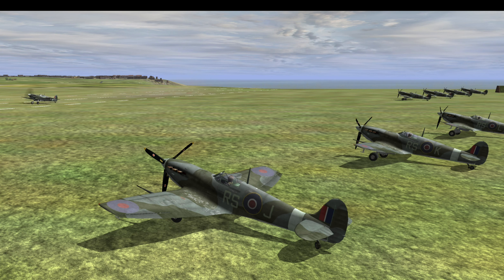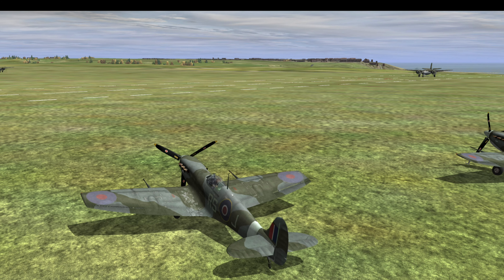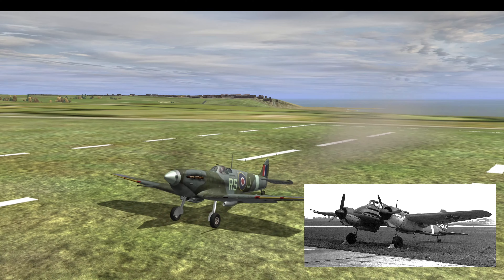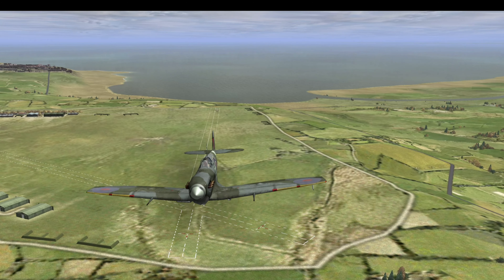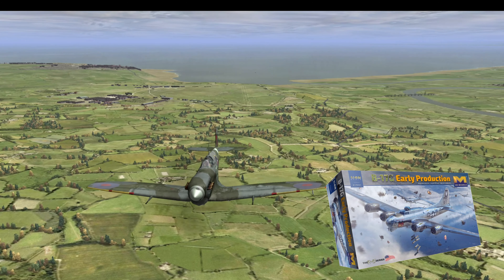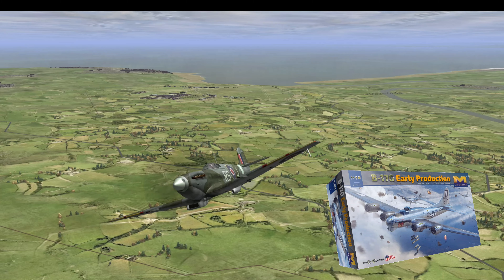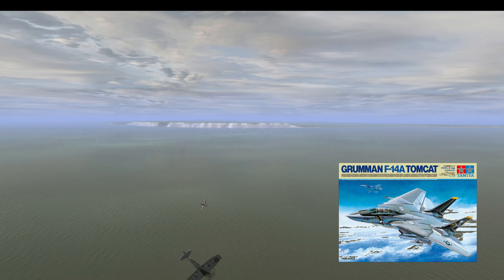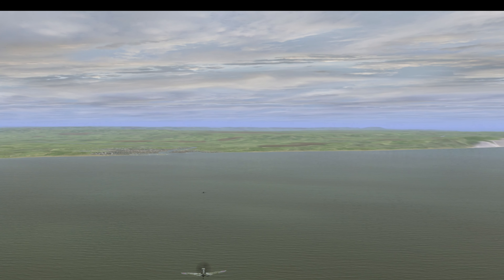Channel Update September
just a update on some kits and where we are at